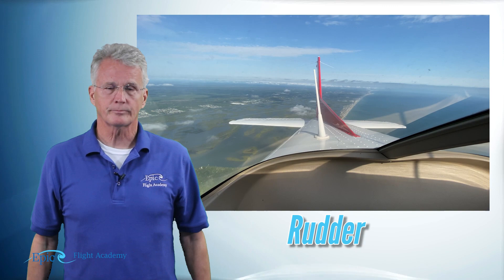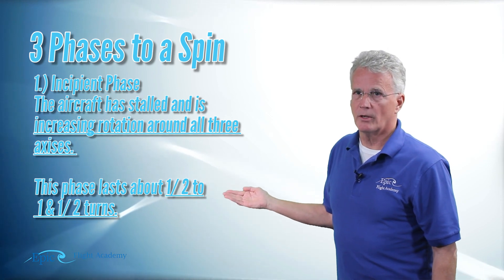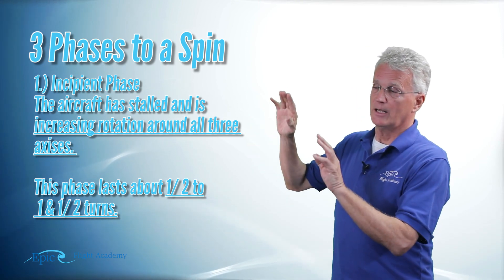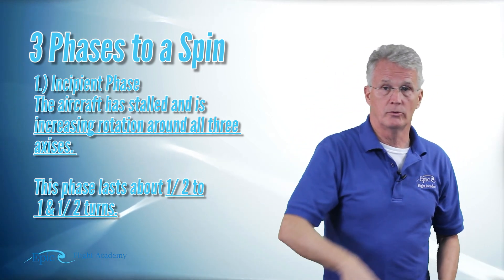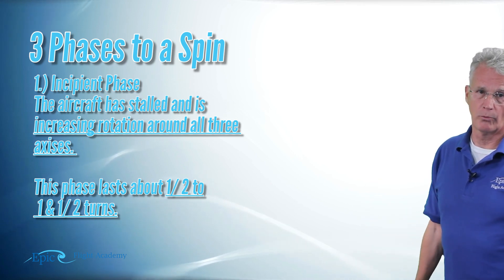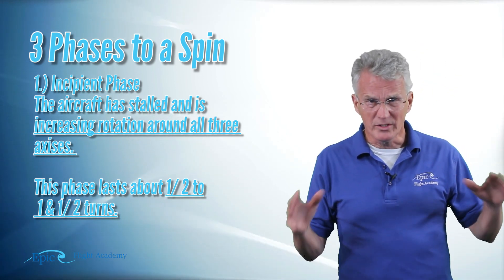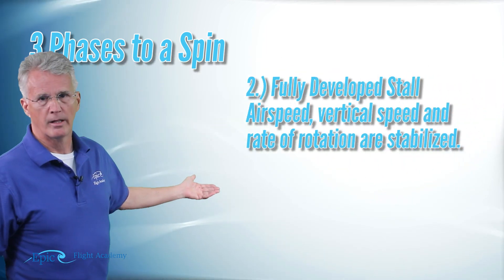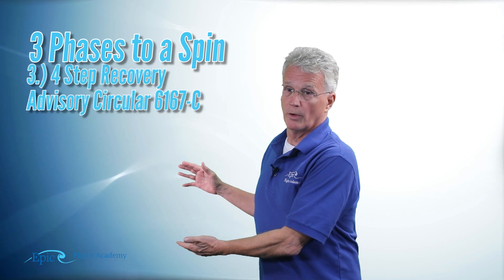PPGS Lesson 5.6 | Aerodynamics: Spins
Welcome to Epic Flight Academy's Private Pilot Ground School! Today Mike explains how spins can occur unintentionally during flight, and goes over the proper recovery method pilots should move forward with during an unexpected spin. Don't get dizzy!

Chapters
0:00 - Introduction
0:38 - Spins
0:49 - What to remember about spins
1:32 - Why do we learn about spins?
2:04 - What is a spin?
3:16 - In order to spin the airplane, it must be stalled
4:32 - Three phases of a spin
4:37 - Incipient phase of a spin
5:44 - Fully developed stall
5:55 - 4 Step recovery
7:41 - Review